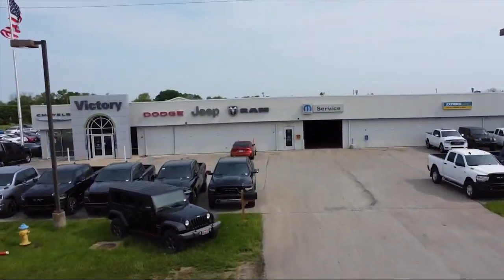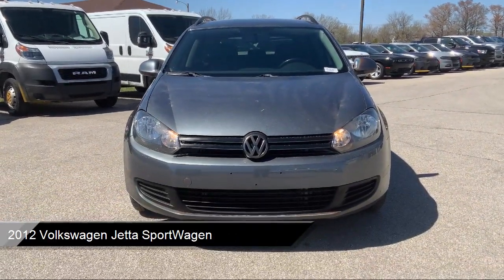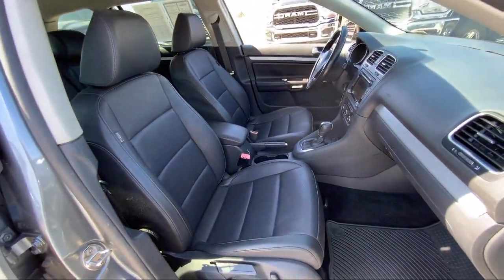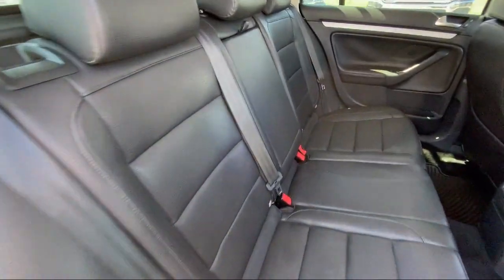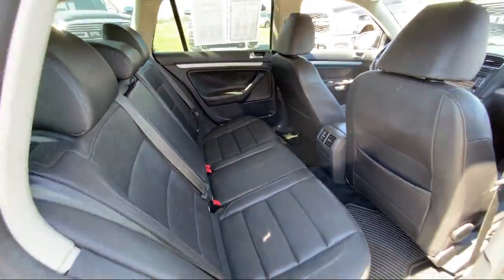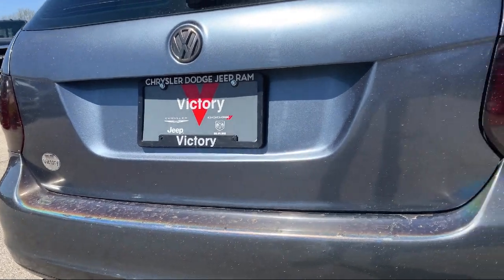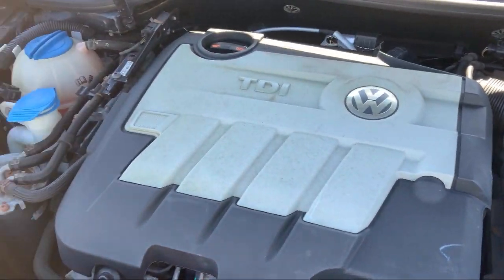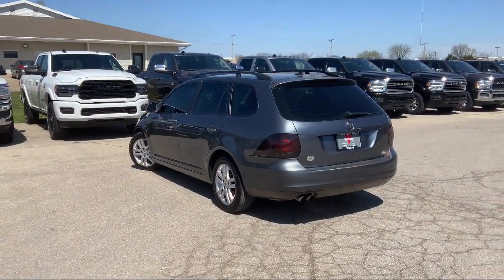2012 Volkswagen Jetta SportWagen 2.0L TDI Wagon Ottawa Garnett Wellsville Olathe Emporia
2012 Volkswagen Jetta SportWagen 2.0L TDI Wagon Stock Number: V658163 Vin:3VWPL7AJ0CM658163.